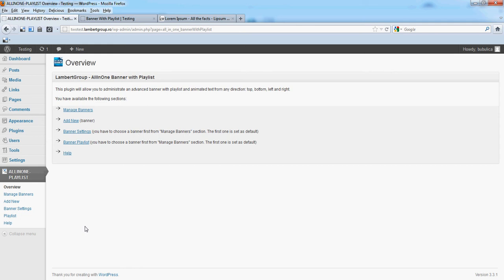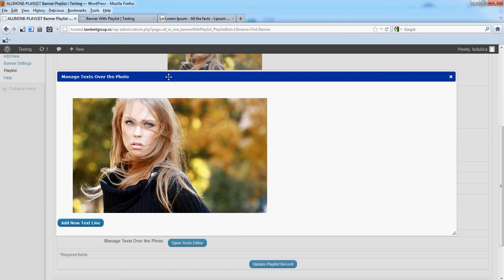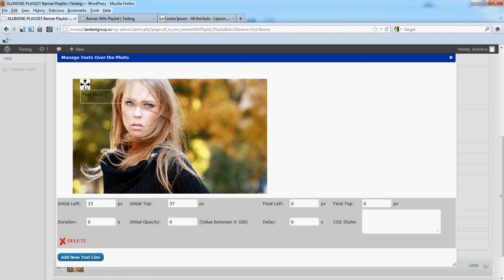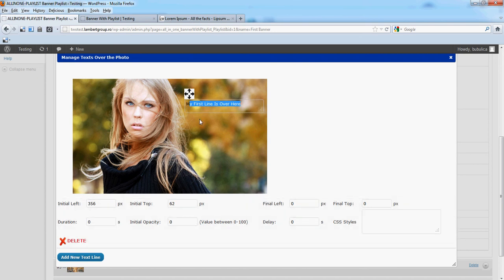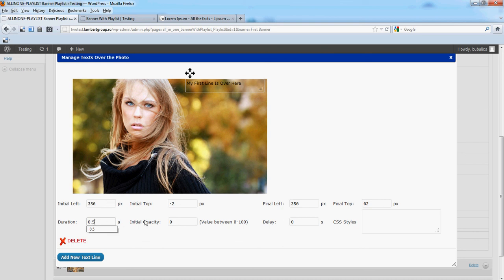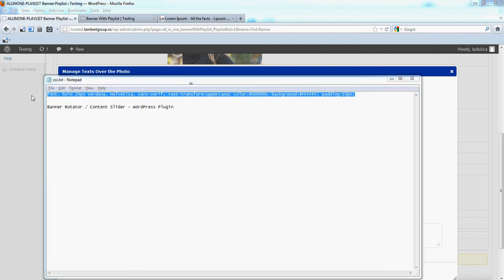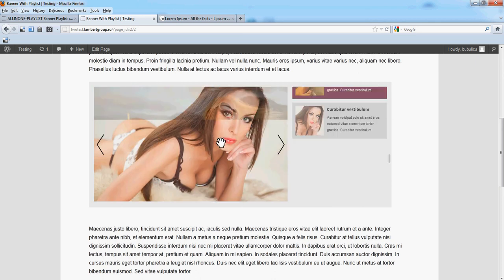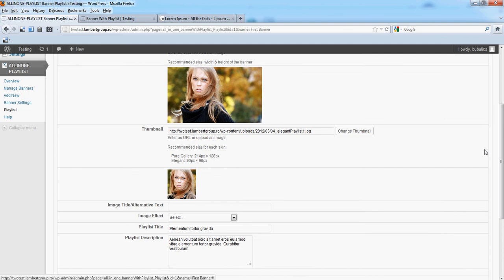LambertGroup Banner With Playlist - WordPress Plugin - Step 3: Manage Text Over Image